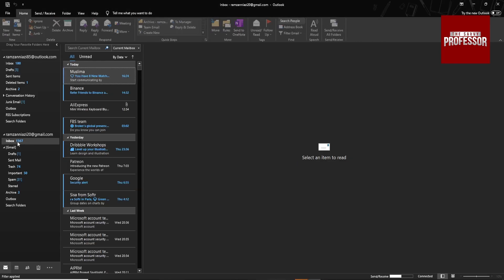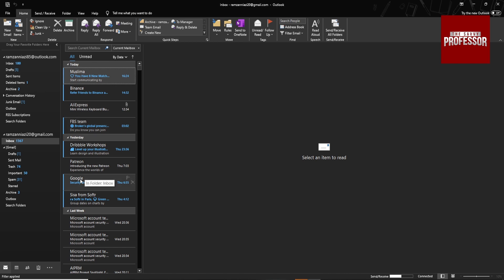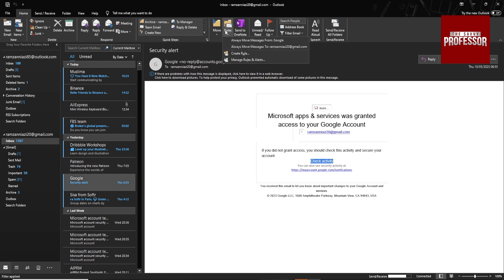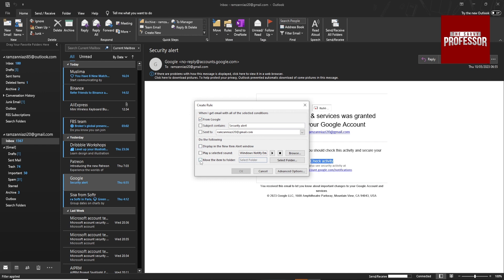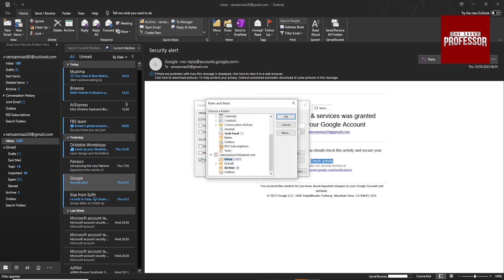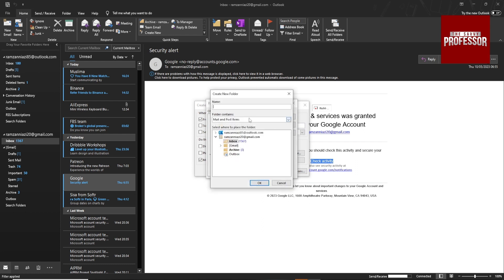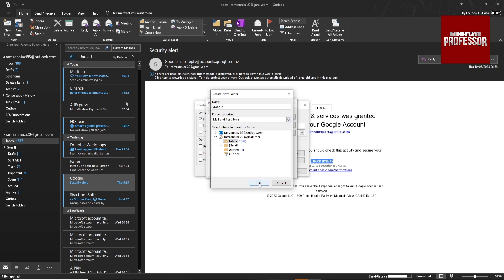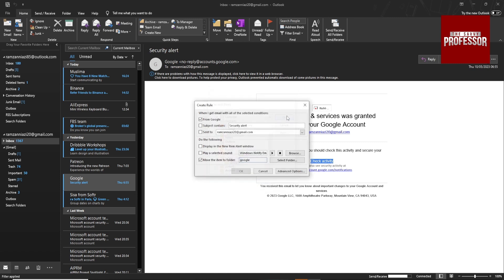How to Group Messages in Outlook (How to Group or Ungroup Messages in Outlook)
How to Group Messages in Outlook (How to Group or Ungroup Messages in Outlook).In this tutorial, you will learn how to group or ungroup messages in Outlook.